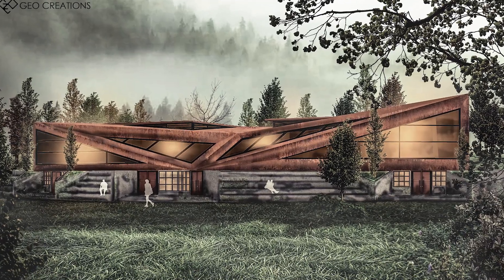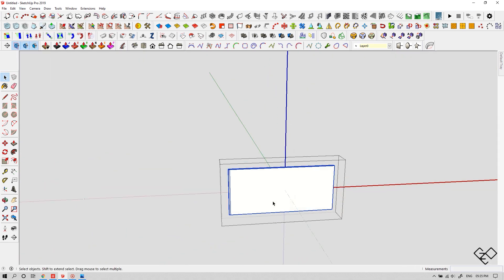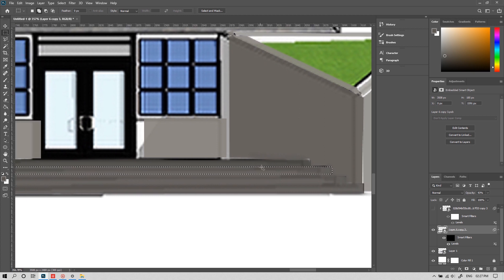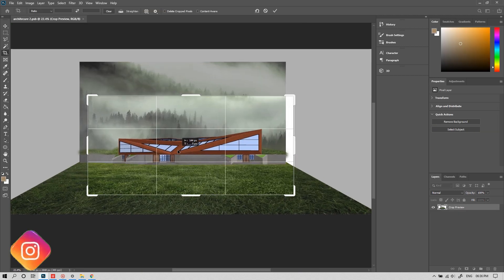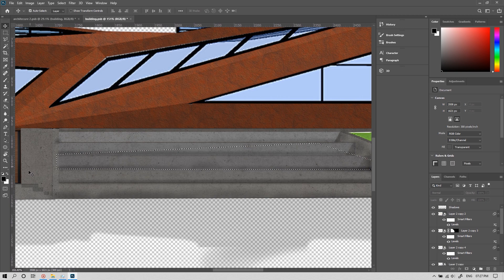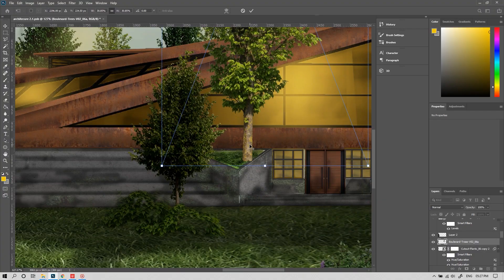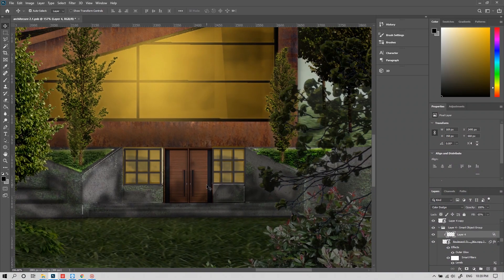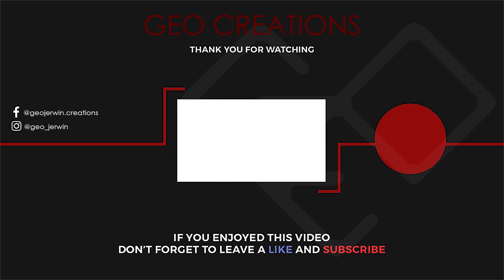5 Simple Steps To create dramatic architectural renders | Sketchup plus photoshop | Geo Creations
5 Simple Steps To create dramatic architectural renders | Sketchup plus photoshop | Geo Creations | In this video, you'll see a step by step process of creating a dramatic architectural render. We're gonna achieve this in just 5 simple steps. I'm using Sketch-up, for modeling and Photoshop for post-processing.

Photoshop is a CPU based software, so you can do impressive renders even in low spec computers.

ciao...

Chapters:
0:00 - Intro
0:50 - Step 1, Modeling
2:35 - Step 2, Applying Textures
3:32 - Step 3, Matching
5:02 - Step 4, Highlights and Shadows
6:39 - Step 5, Detailing